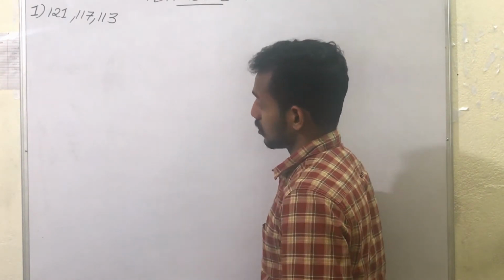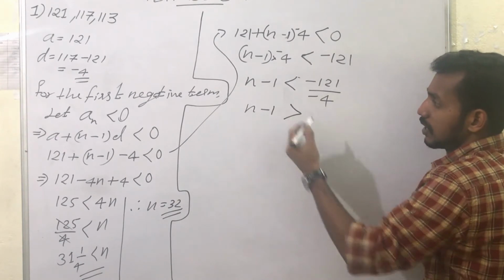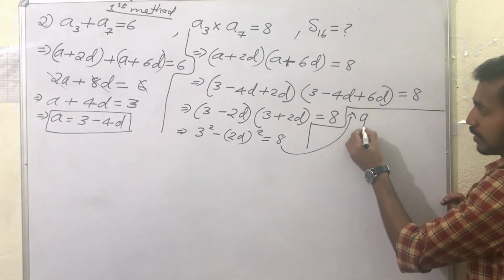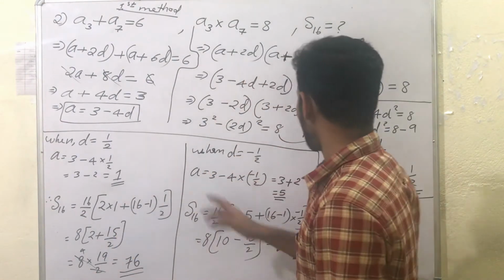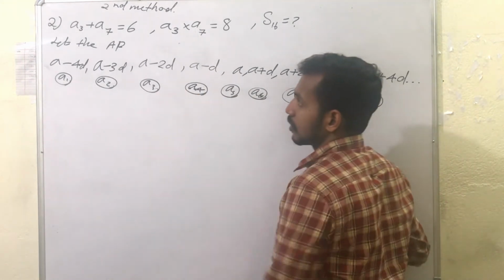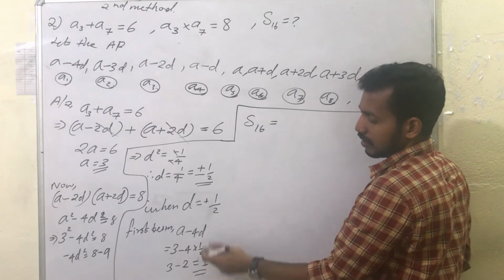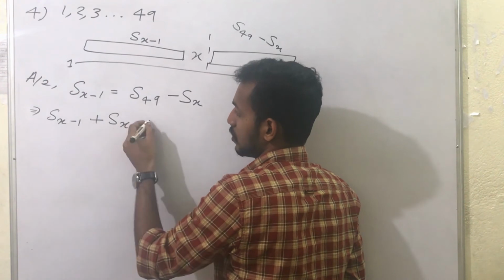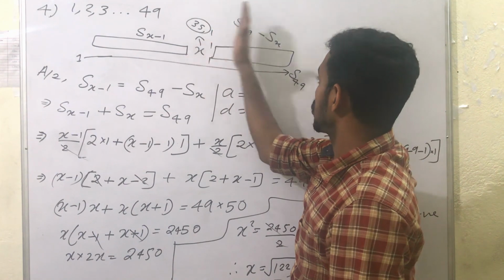Class 10 - maths _ chapter 5 - part 4